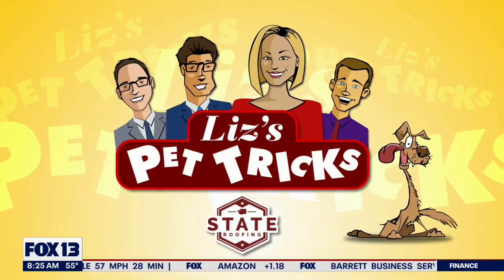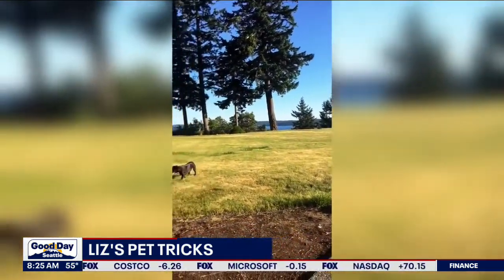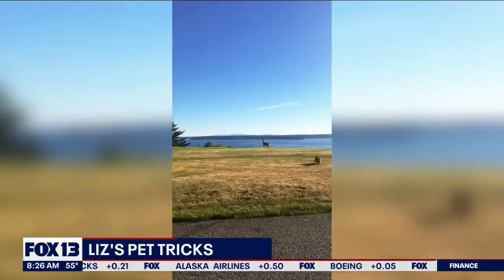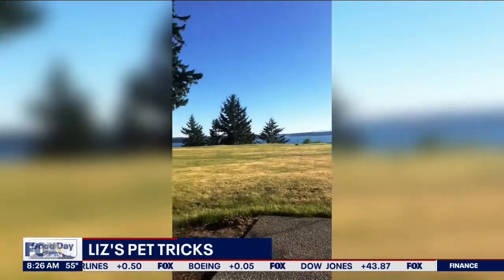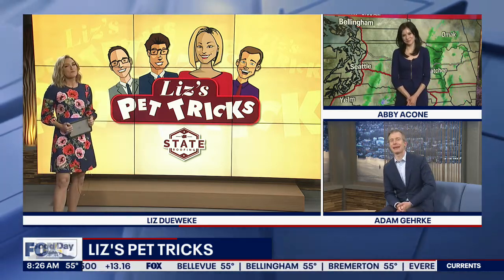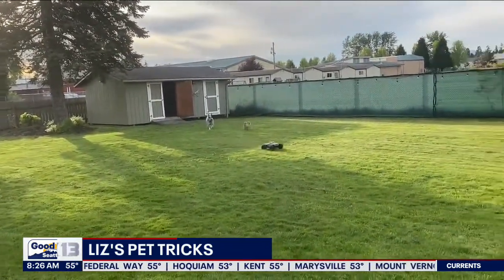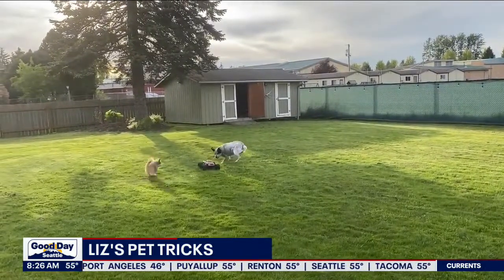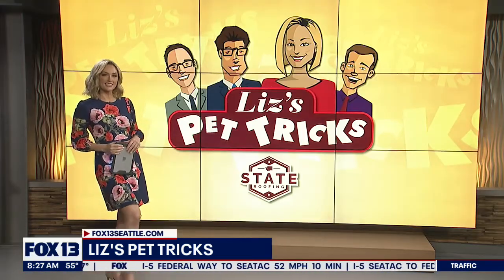Liz's Pet Tricks for Friday, June 17 | FOX 13 Seattle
Liz's Pet Tricks for Friday, June 17